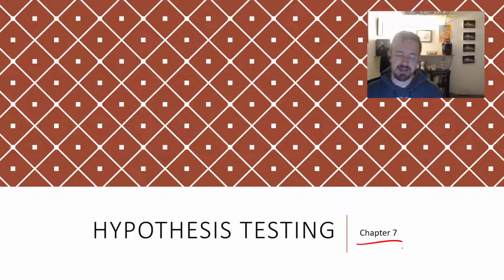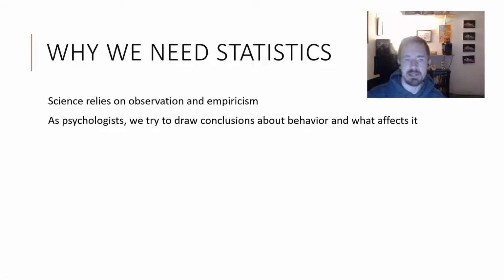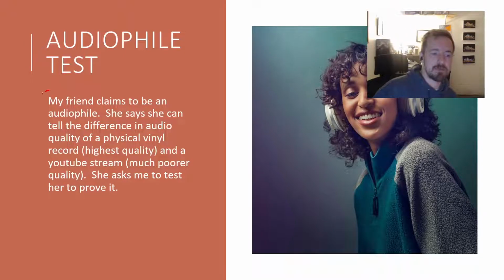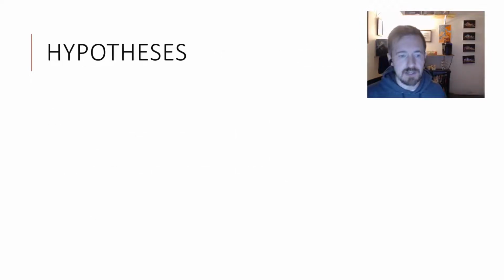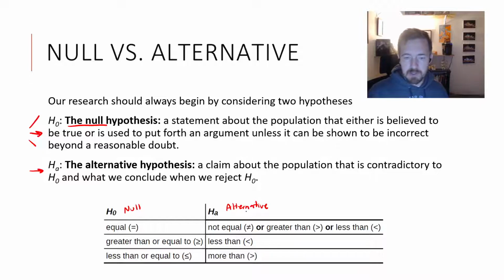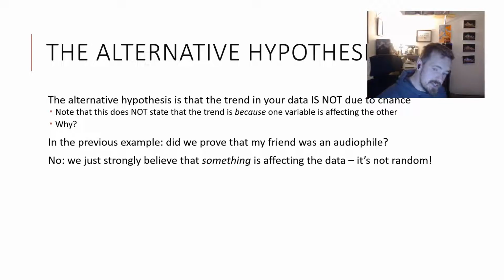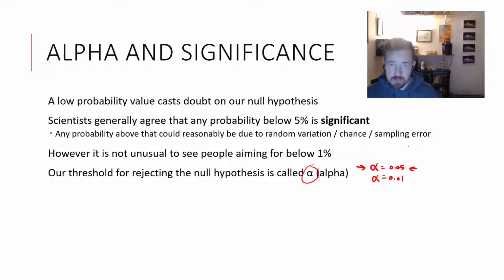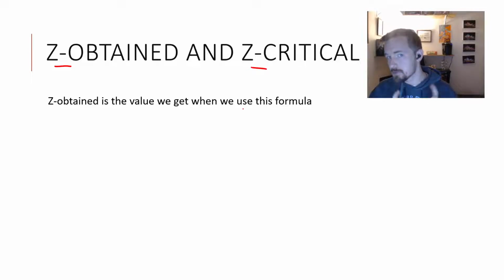PSYC 308: Chapter 7: Hypothesis Testing (Part 1)